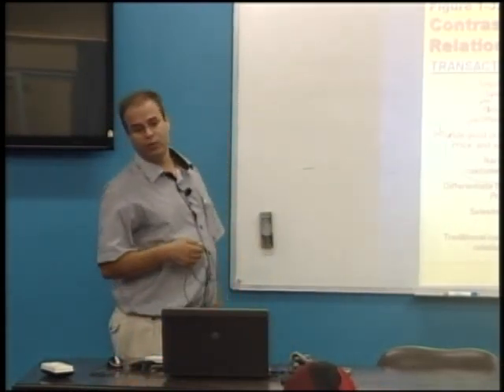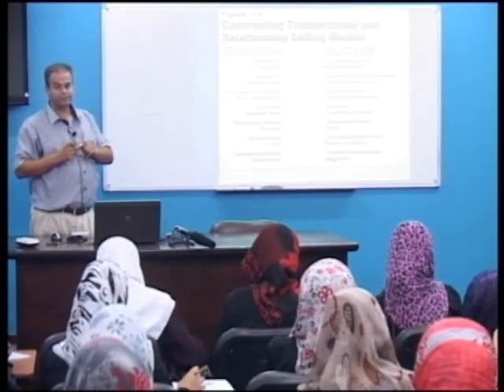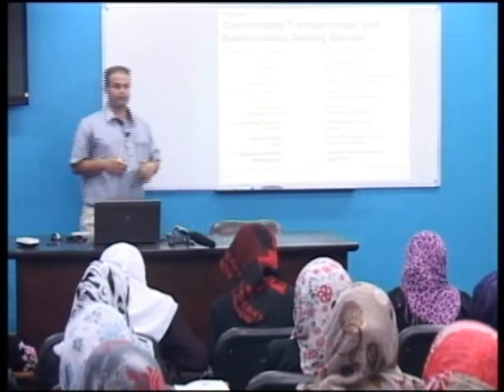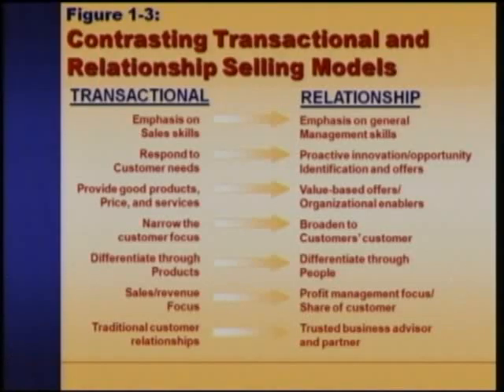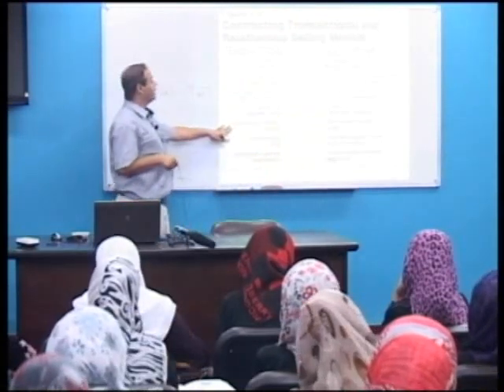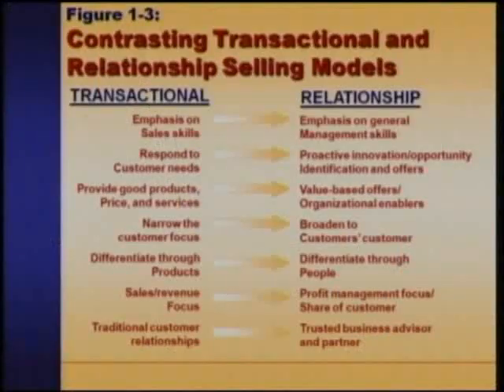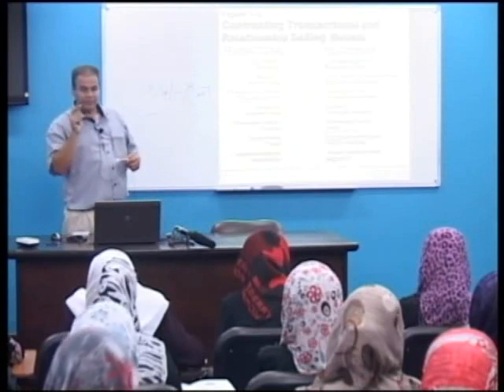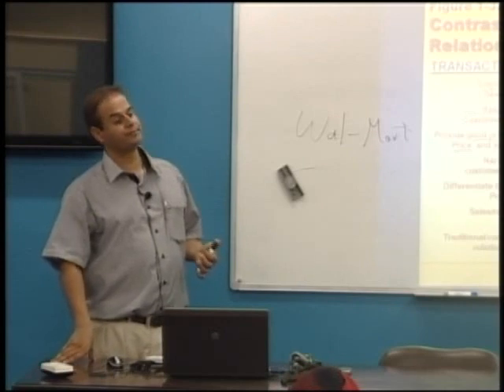عملية ادارة المبيعات [1/36]